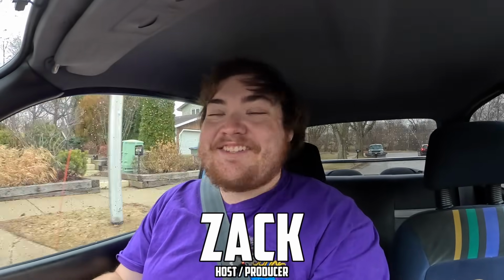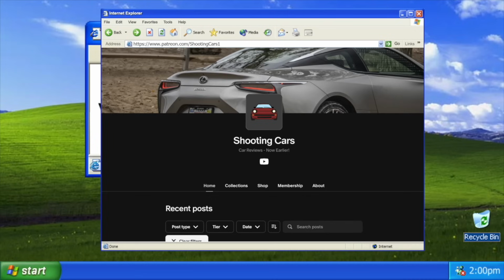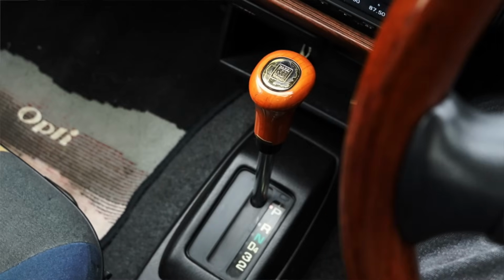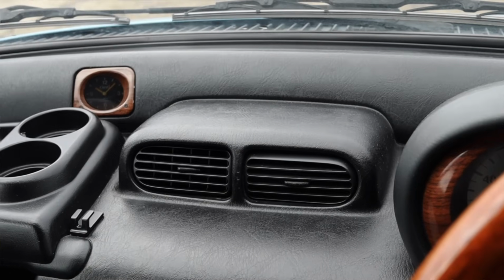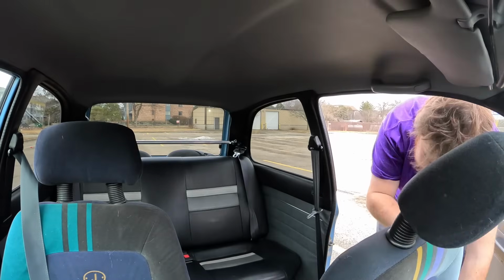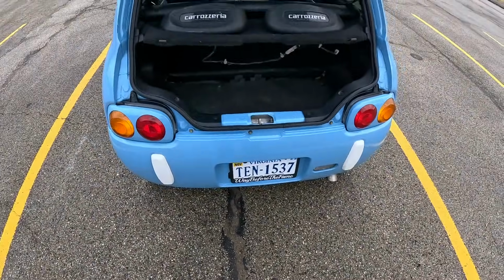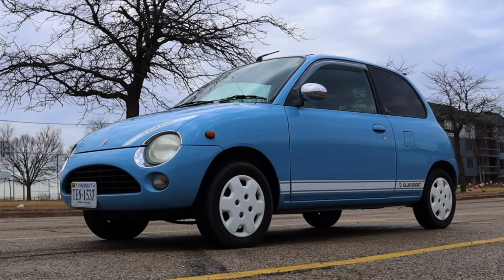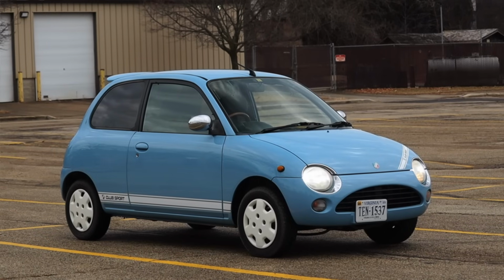1997 Daihatsu Opti Club Sport Review - A Silly Little Kei Car That Is VERY RARE!